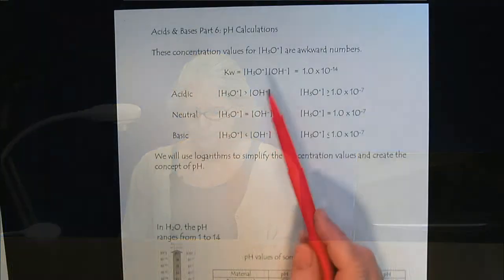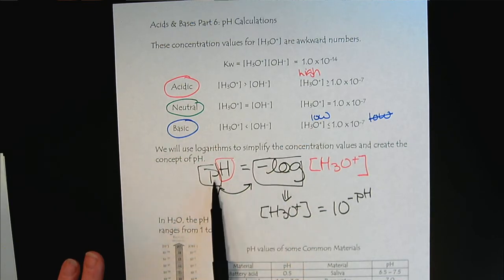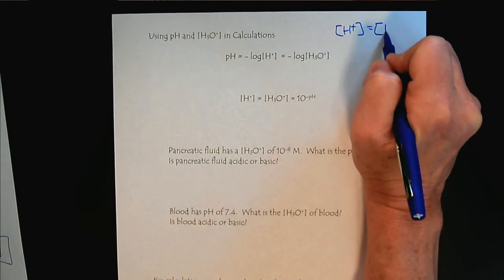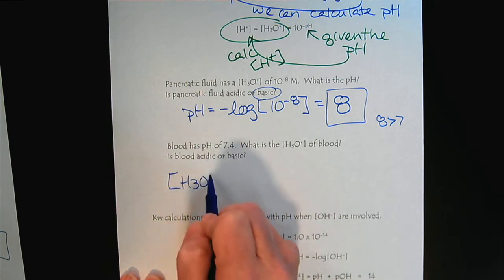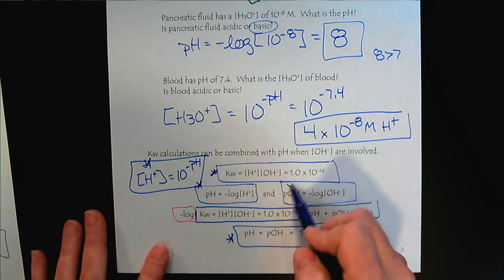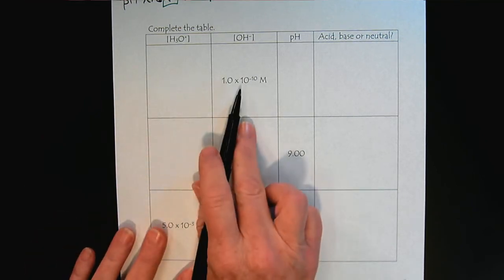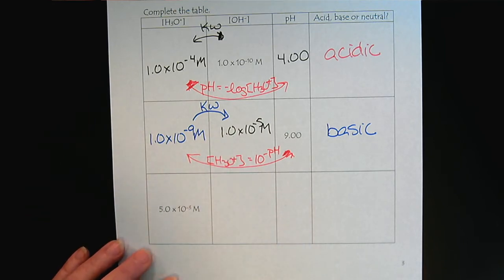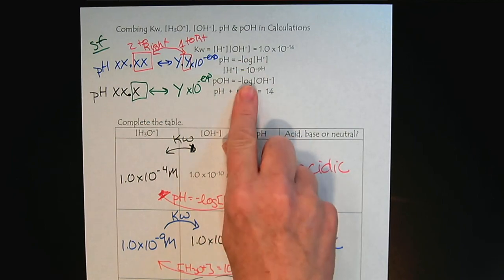Chem 309 Acids & Bases Part 6 pH Calculations